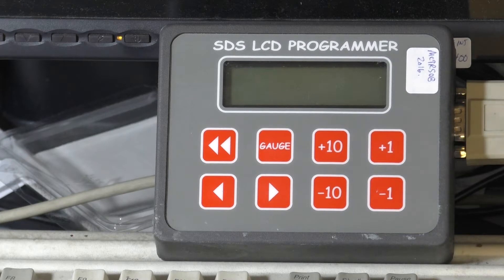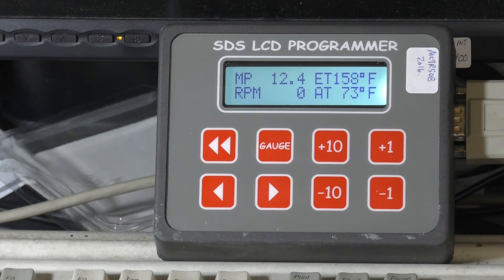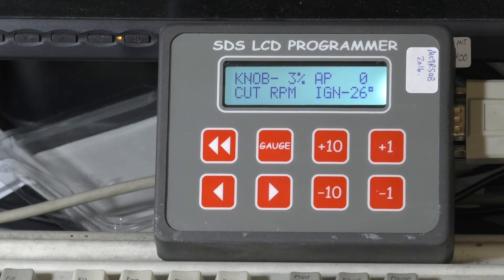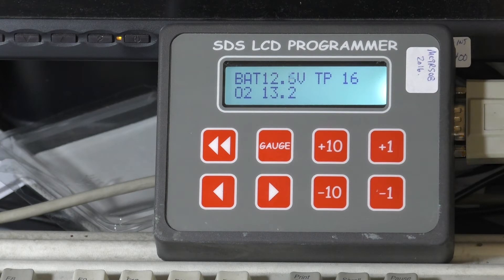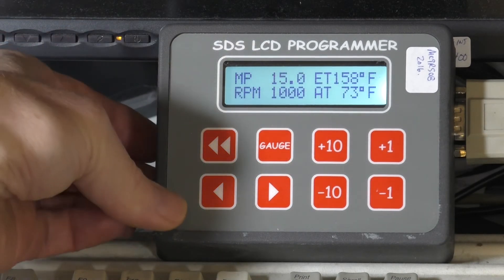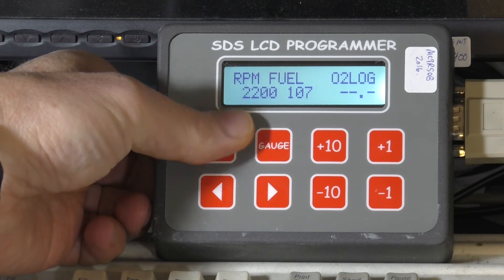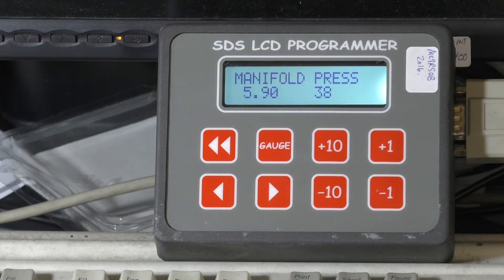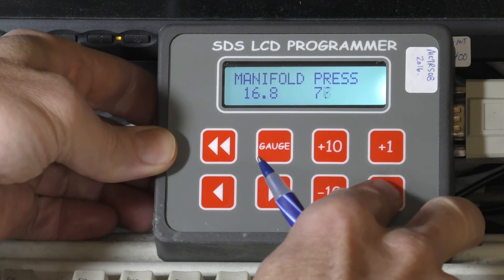sdsprogrammer1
Tutorial on SDS programmer functions- gauge modes, RPM Fuel, MAP Fuel parameters